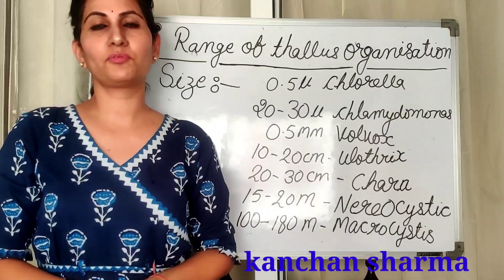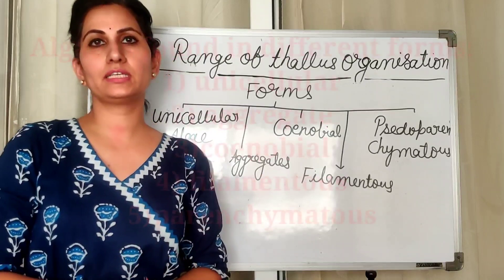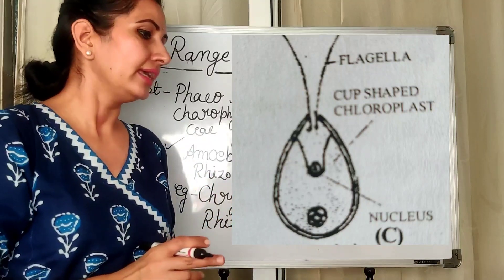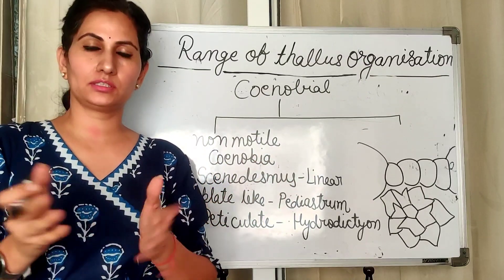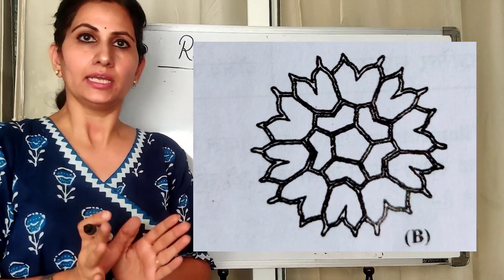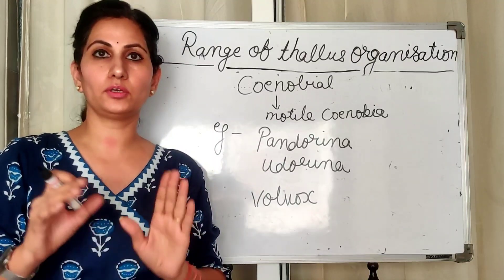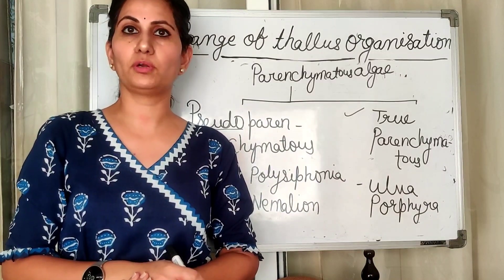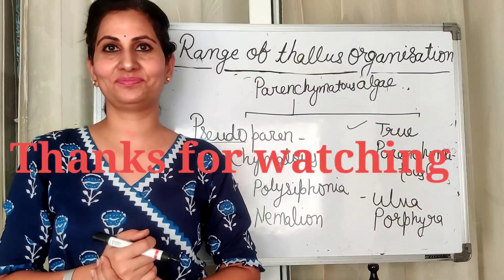Range of Thallus organization in Algae l Thallus structure in Algae l B.sc/ M.sc. l Kanchan Sharma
Algae me Thallus organisation
Range of Thallus structure in Algae

In this video lecture we have discussed about different organisations of Thallus in Algae.

we have discussed about sizes and various forms of Algae with suitable example and diagrams.

Below are the topic covered:
*size of Algae
*unicellular from
*amoeboid form
*flagellated and non flagellated Algae
*aggregate
*palmelloid algae
*coenobial
*filamentous algae
*parenchymatous form
*psedoparenchymatous forms

enjoy learning!!